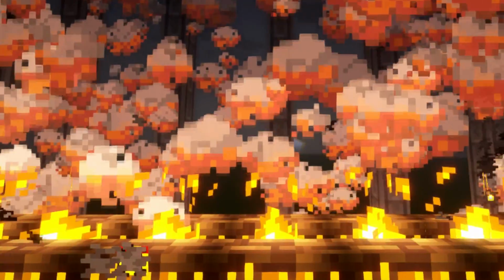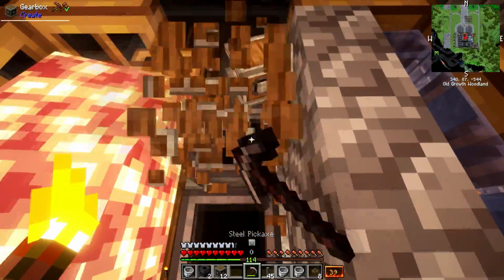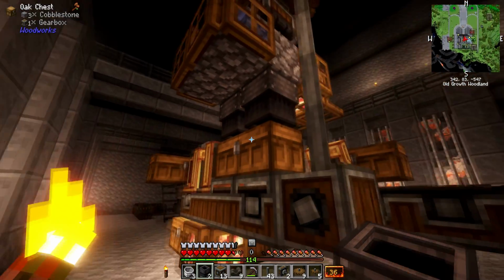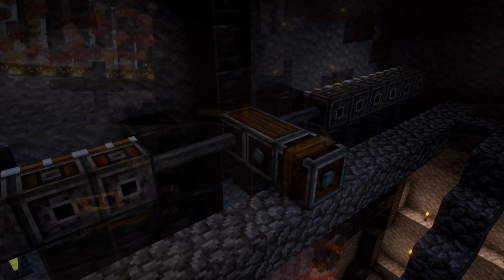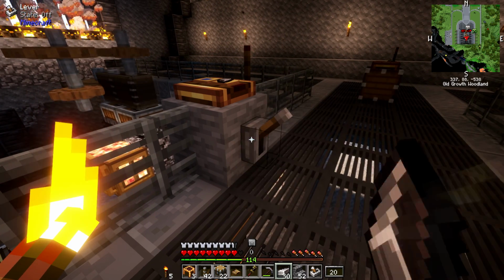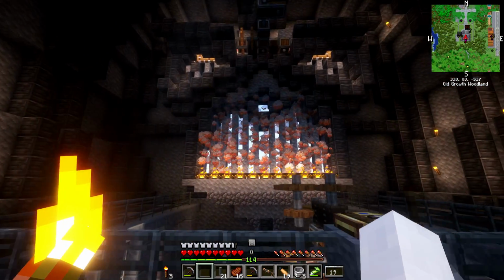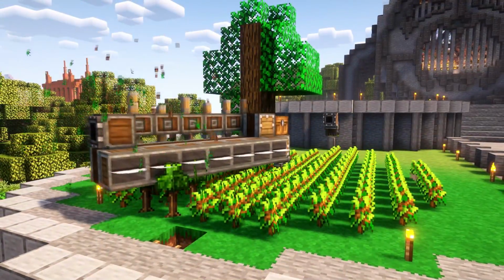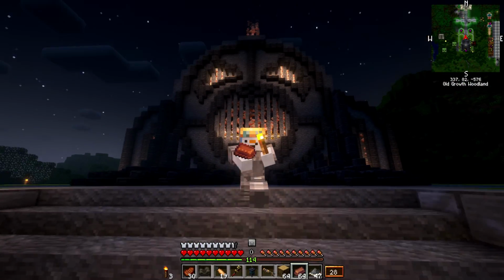I Built a MEGA FURNACE with Create in Steampunk Minecraft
I built a Mega Furnace with a create mod in Steampunk Minecraft! Join me as we continue towards automated TNT!

🔵BISECT HOSTING🔵

100 days Hardcore Minecraft
100 days Hardcore Minecraft Modded
100 days Hardcore Update
100 Days Hardcore Modded Minecraft
100 Days Hardcore in a Fantasy World
100 days Hardcore Minecraft in a Dream

🎮Modpack: SteamPunk [LPS]